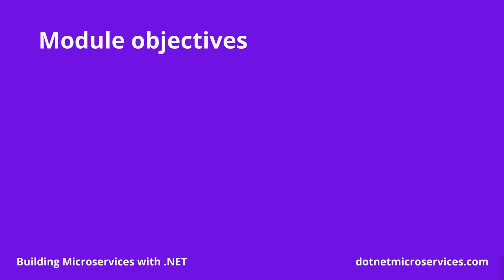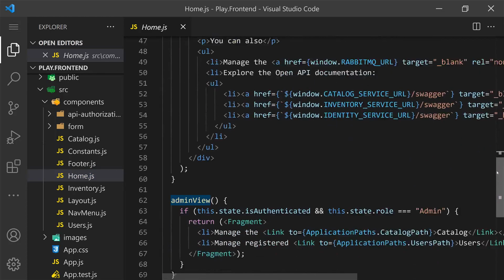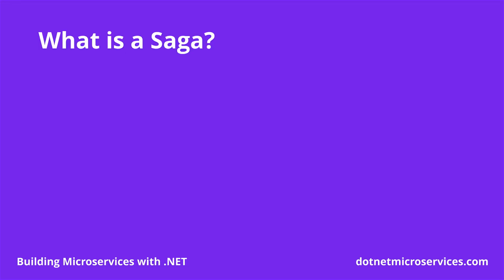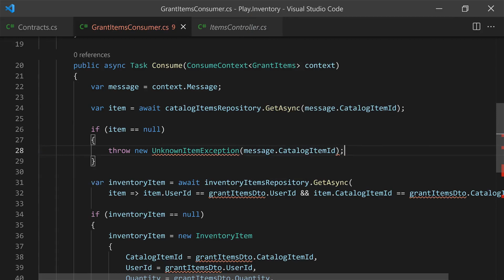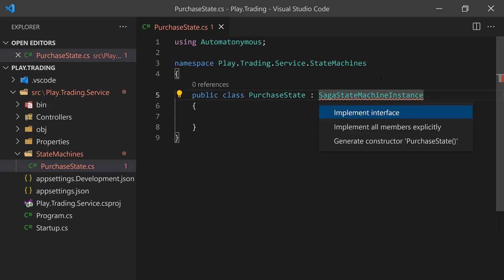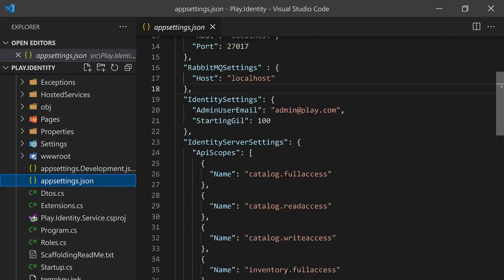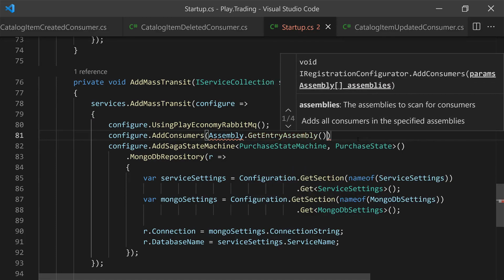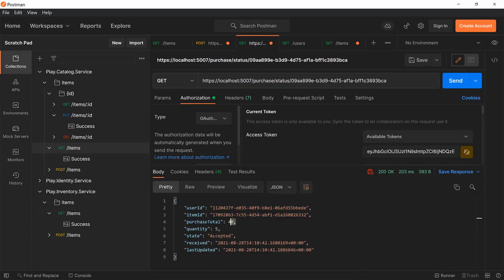BuildMicroPath4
00:00:00 Интеграция интерфейса с микросервисом идентификации
• В этом уроке мы интегрируем обновленный интерфейс с микросервисом идентификации, чтобы понять, как современное одностраничное приложение может взаимодействовать с микросервисами, защищенными с помощью OAuth 2.0 и OpenID Connect.
00:09:43 Настройка интерфейса как клиента на сервере идентификации
00:12:36 Настройка интерфейса
00:19:19 Исправление выхода из системы
00:25:18 Обновление интерфейса портала
00:31:27 Использование токена OpenID connect
00:37:58 Использование токена доступа для защиты элементов интерфейса
00:42:24 Использование токена доступа для совершения авторизованных вызовов
00:46:58 Предоставление предметов пользователю
00:51:02 Интеграция микросервисов с одностраничным приложением
00:53:57 Проблемы с регистрацией пользователей
00:58:24 Необходимость транзакций в микросервисах
01:03:03 Распределенные транзакции и алгоритм двухфазной фиксации
01:04:58 Двухфазные коммиты и саги
01:07:50 Саги и их преимущества
01:11:04 Реализация саги
01:17:34 Создание организованной системы для управления покупками
01:21:28 Обновление микросервиса каталога
01:24:36 Настройка повторных попыток в микросервисах
01:31:02 Обновление пакета NuGet
01:36:55 Работа с потребителями
01:45:40 Создание потребителя для предоставления товаров
01:47:10 Создание потребителя для вычитания товаров
01:51:52 Упаковка и публикация нового пакета nuget
02:00:01 Создание пользовательского исключения
02:05:06 Настройка RabbitMQ и настройки приложения
02:10:30 Создание торгового микросервиса
02:13:41 Создание конечного автомата
02:20:01 Определение событий и состояний
02:24:45 Настройка событий и начального состояния
02:27:40 Создание конечного автомата
02:30:05 Определение сетевого контроллера и действия
02:35:17 Определение действия публикации
02:39:06 Добавление конфигурации запуска
02:41:02 Настройка микросервисов
02:43:35 Настройка общественного транспорта
02:48:48 Настройка микросервиса идентификации
02:50:52 Отправка запроса на покупку
02:53:05 Получение товаров из каталога
02:56:11 Создание конечного автомата
02:58:59 Настройка базы данных и конечного автомата
03:01:49 Реализация нового действия контроллера
03:09:57 Обновление микросервиса торговли
03:11:53 Настройка и тестирование
03:17:51 Обновление микросервиса торговли для использования цен из каталога
03:23:25 Обновление конечного автомата
03:25:23 Реализация пользовательской активности конечного автомата
03:30:30 Обработка исключений и настройка конечного автомата
03:36:10 Обновление конечного автомата
03:43:13 Отправка команды "Предоставить товары" в инвентаризацию
03:47:32 Настройка конечных точек и очереди
03:50:33 Настройка очереди товаров
03:51:49 Настройка запуска и конечных автоматов
03:53:40 Тестирование и проверка работы конечных автоматов